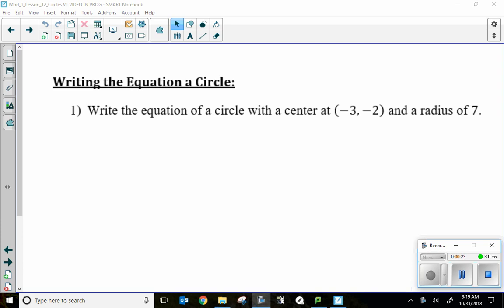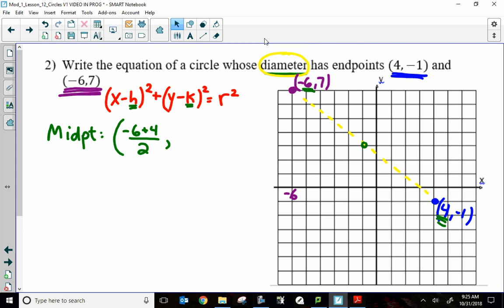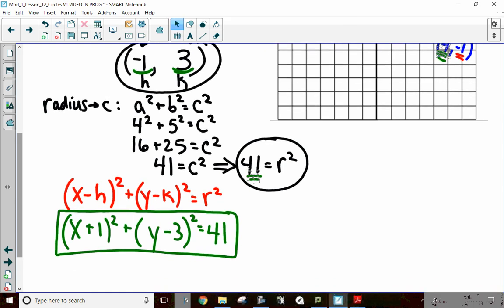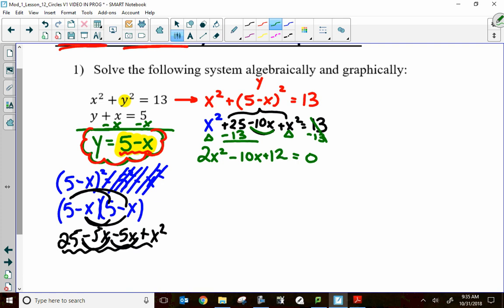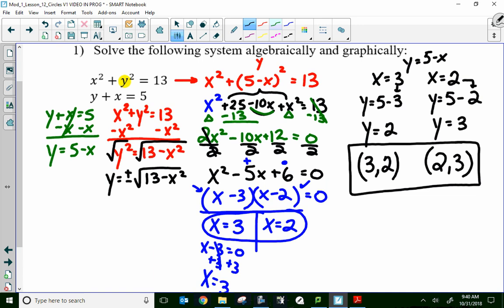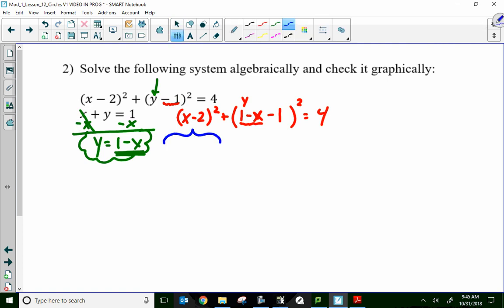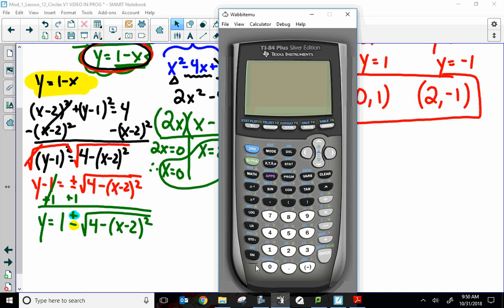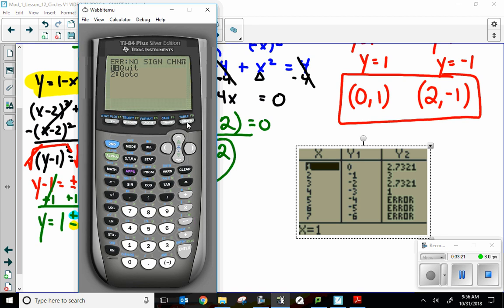Visca Alg 2 Unit 1 Lesson 12 part 2